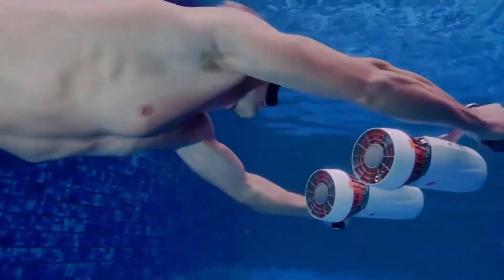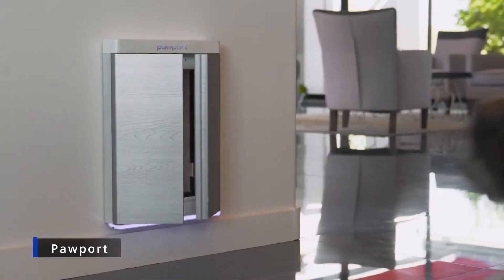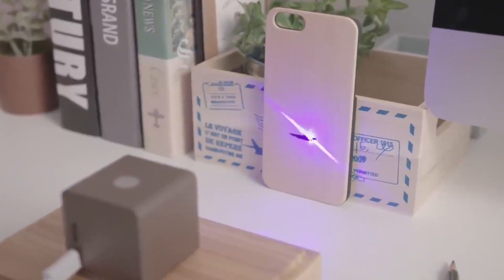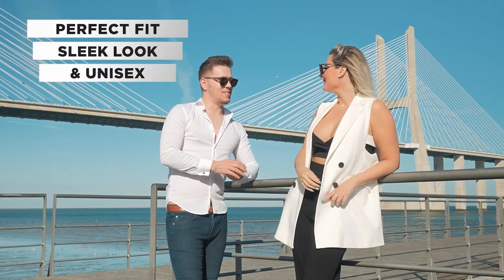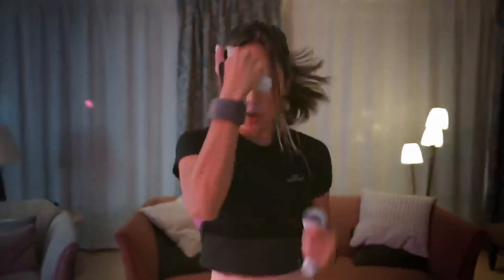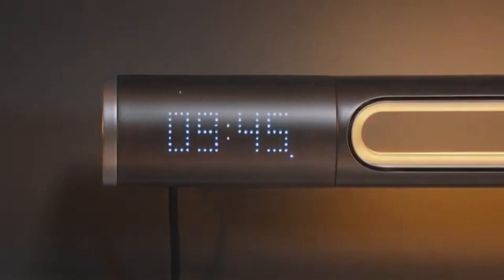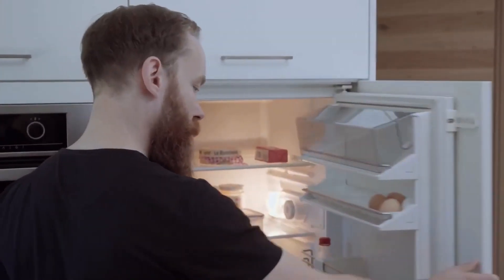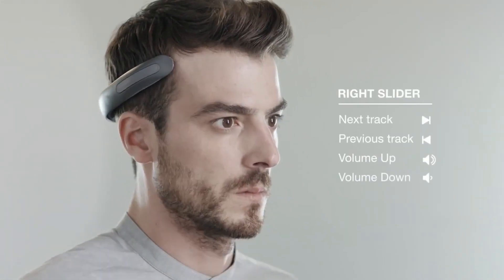Coolest Gadgets That Are Totally Worth Buying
Are you an underwater enthusiast? Okay, this underwater scooter is a great way to enjoy swimming, snorkeling, and free diving. Imagine being able to stay in shape while fighting enemies in an exciting virtual world and feeling every punch, dodge, and run like it was happening in real life. Welcome to Smart Tech Plus! As always, links to all the gadgets are available in the video description.

Links:

Whiteshark tini || Alternative

Pawport || Alternative

Cubiio || Alternative

Shiva sunglasses || Alternative

Quell boxing trainer || Alternative

Haxson fan || Alternative

Mayku formbox || Alternative

Batband || Alternative

Exclusive deals:

Amazon prime 30 Day trial
Audible plus 30 Day trial
Amazon prime trial (free movies)
Prime music trial
Amazon Family 30-Day trial

Narrated by: Geraldine C.

Edited by: Christian O.